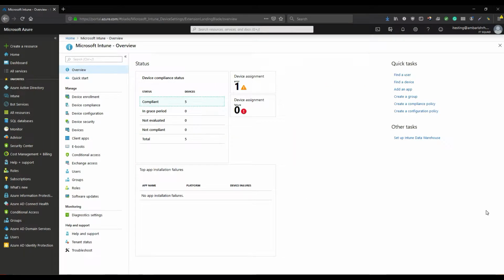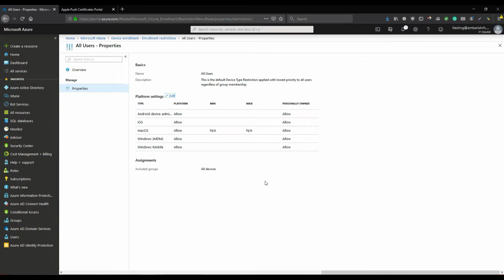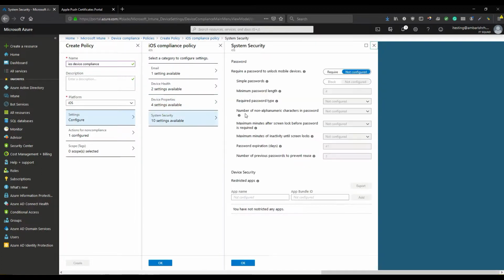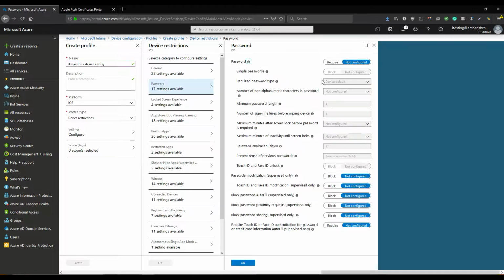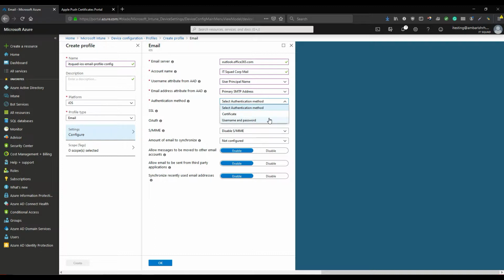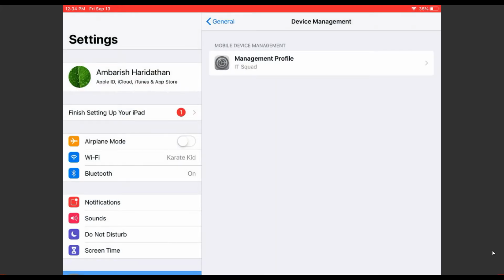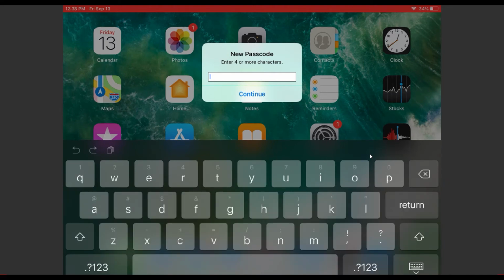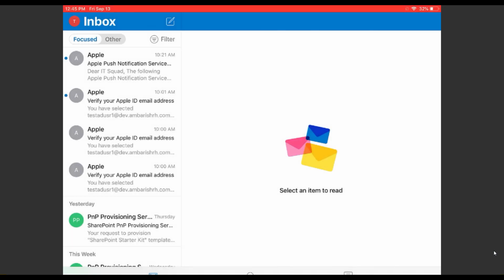Office 365 Video Series Part 6 - Intune ios enrollment and configuration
Device enrollment using your MDM is crucial in any organization where company phones are given to employees to have centralized management, security, and deployment of corporate mail and apps. In this video, we will see on Intune ios enrollment and do some basic configurations

1:00 Apple enrollment
1:50 Apple push certificate
4:28 Allow only corporate devices
5:20 Adding corporate devices
8:07 Compliance policy
11:52 Device configuration policy
15:40 Pro tip on configuration naming
16:35 Email profile configuration
18:55 Intune Comp portal setup on the iOS device
24:25 Device management on Intune
26:35 Client apps management